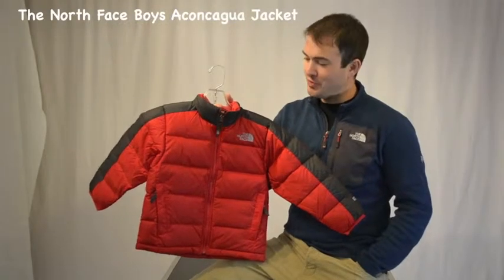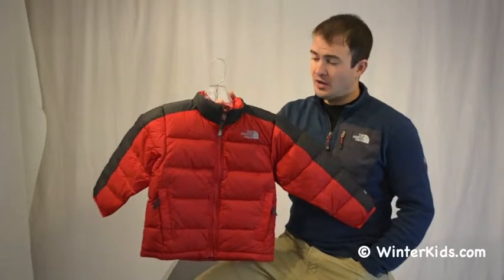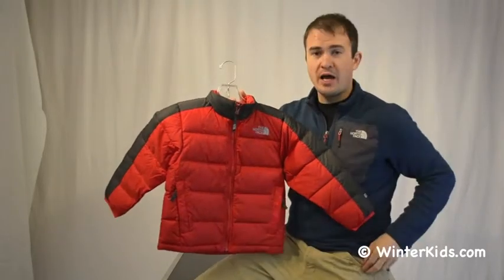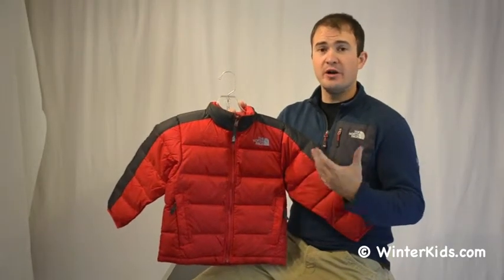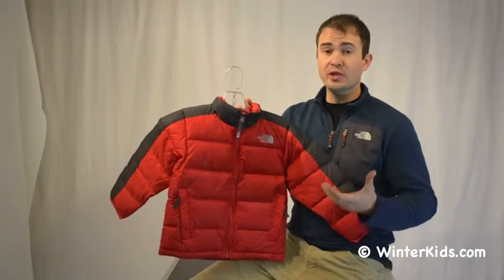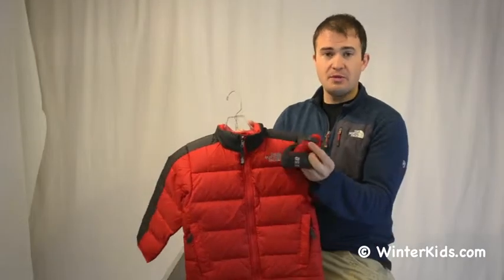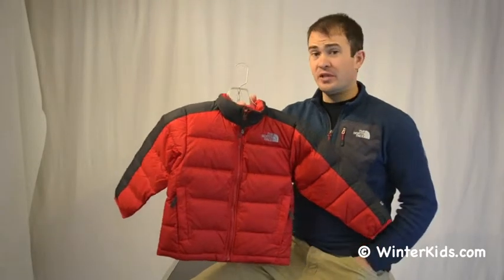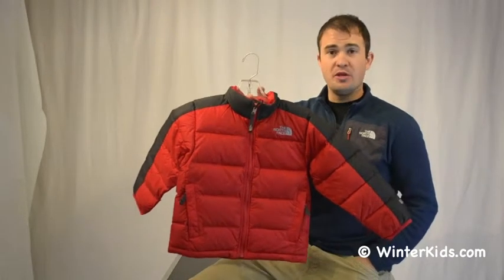The North Face Boys Aconcagua Jacket.m4v